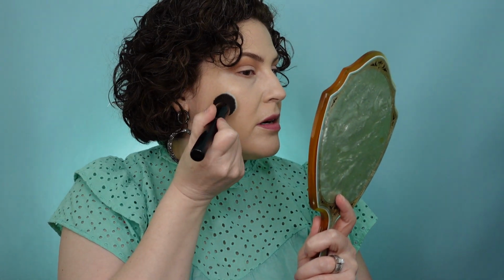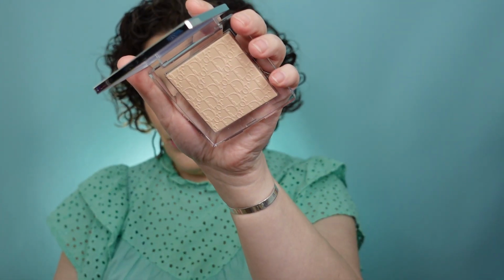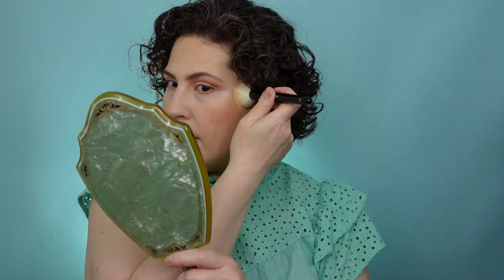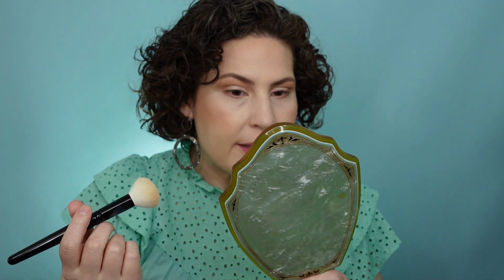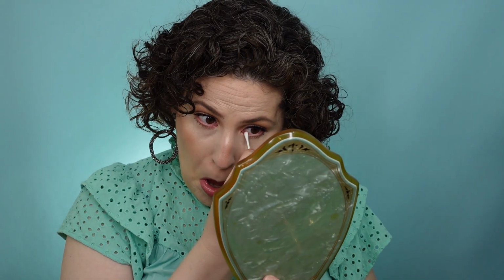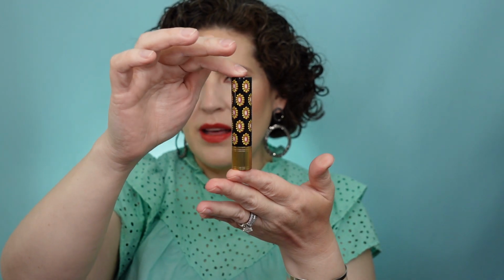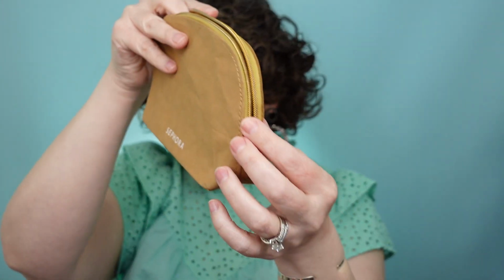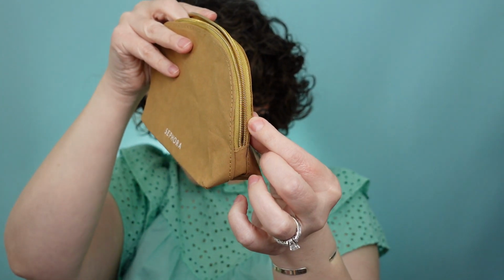Sephora VIB Rouge Sale Haul, and Try-On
I'm trying on the products I ordered during the Sephora VIB Rouge Sale. Some are amazing, and some aren't. Don't forget the sale continues until the 19th. The savings code is OMGSPRING.

Here's What I Ordered:
1. Danessa Myricks - Power Bronzer - Light
2. Tower 28 - Power Duo - Cream Blush: Beach Please, Lip Gloss - Cashew
3. Dior - Face and Body No-Powder - shade 01 Neutral
4. Charlotte Tilbury - Beauty Light Wand - Spotlight
5. Danessa Myricks - Color Fix Matte Color - Chocolate
6. Gucci - Glow and Care Lip Color - Devotion
7. Atelier Cologne - Lemon Island Purse Spray
8. Clinique - Take the Day Off Cleansing Balm Duo
9. Olaplex - No. 3
10. Dior - Nude Skin Luminizer - 01
11. Sephora Favorites - Clean Me Up Kit - Kosas Lip Balm in Rush, Ilia Multi Stick in Dreamer, Tarte Breezy Cream Bronzer in Seychelles, Milk Makeup Vegan Milk Moisturizer, Glow Recipe Papaya Sorbet Cleaning Balm, Supergoop Glowscreen Sunscreen SPF 40

Other Items On My Face:
1. Charlotte Tilbury - Magic Vanish - shade 01
2. Fenty Beauty - Eaze Drop Tint - shade 02
3. NARS - Matte Concealer - Chantilly
4. EM Cosmetics - Micro Fluffy Brow Cream - Universal Taupe
5. Anastasia Beverly Hills - Brow Wiz - Medium Brown
6. Sydney Grace - Eyeshadow Singles - Pismo, Tippy Taupe, Demure,
7. Lancome - Cils Booster Mascara Primer and Idole Mascara